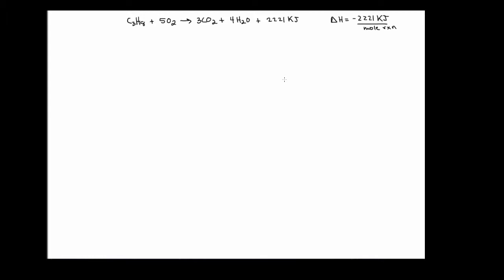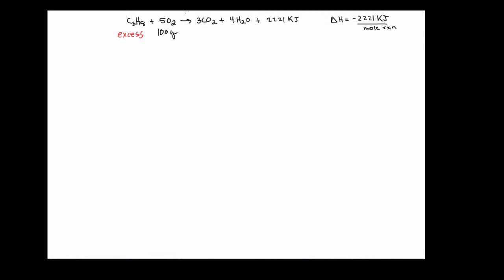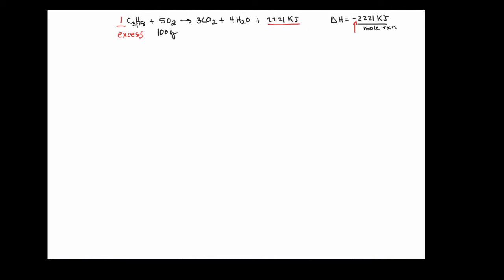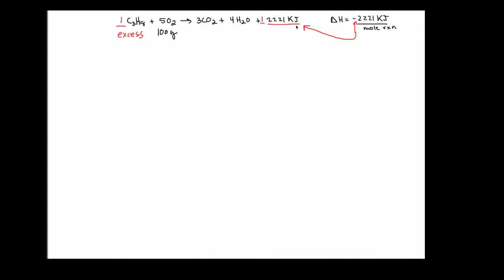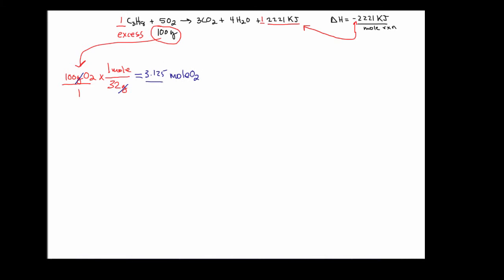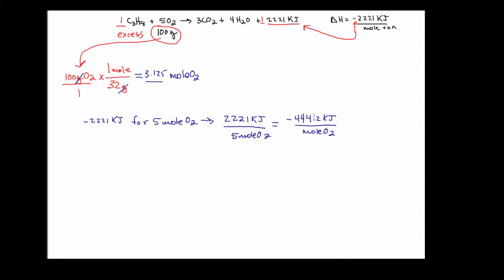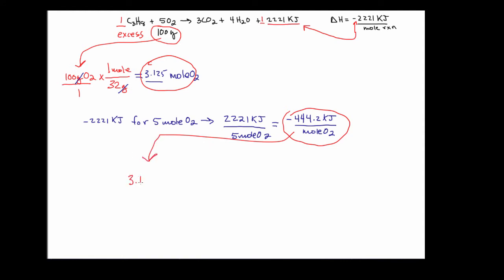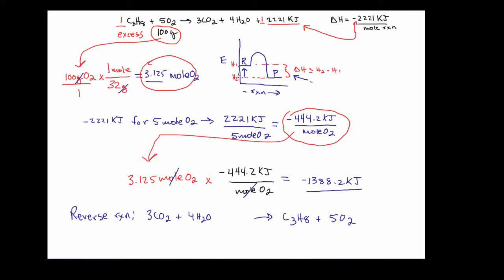ChemDoctor: thermochemical equations calculations 3